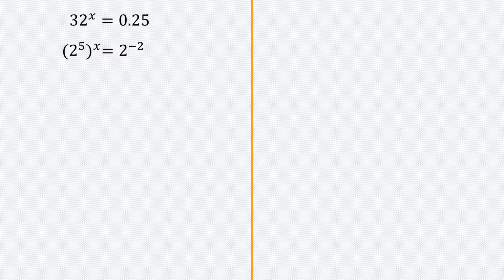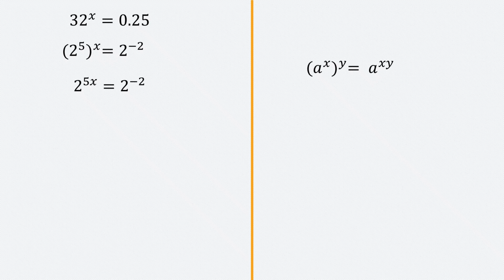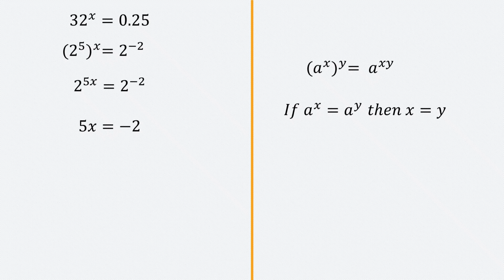Can you solve this GMAT exponents questions? Olympiad. GRE. GMAT. SAT. WASSCE. GCSE. 32^x = 0.25